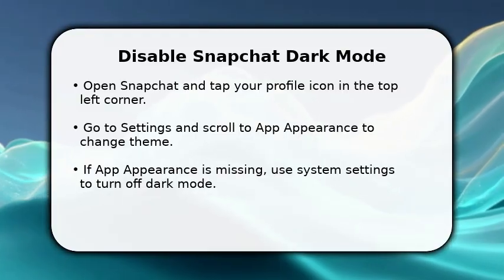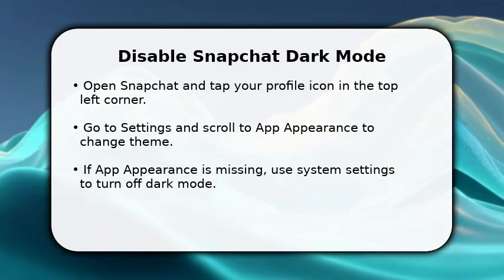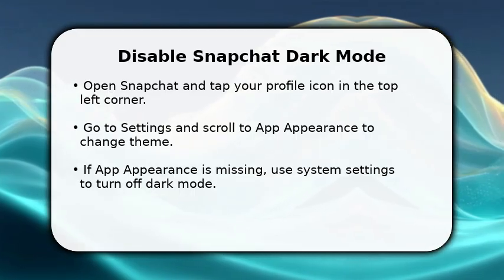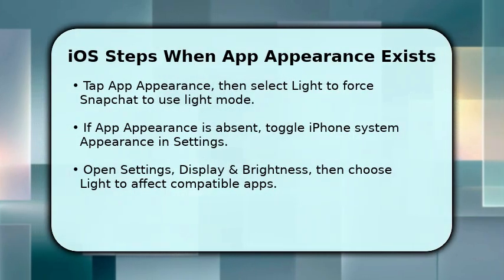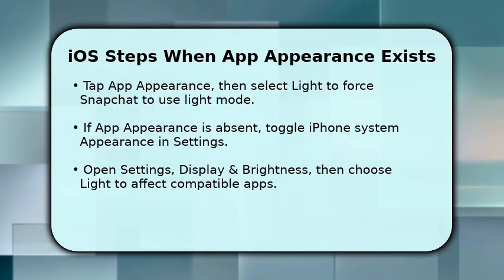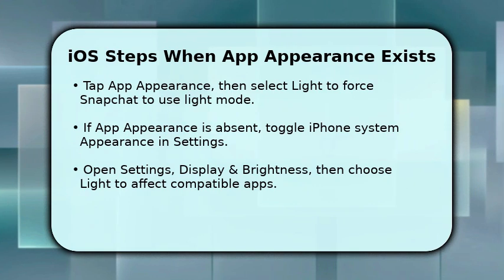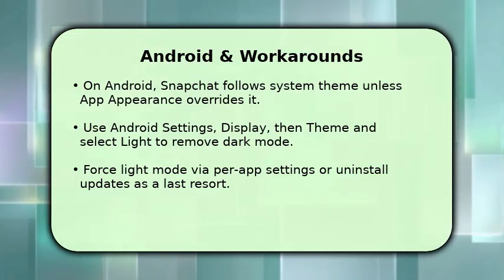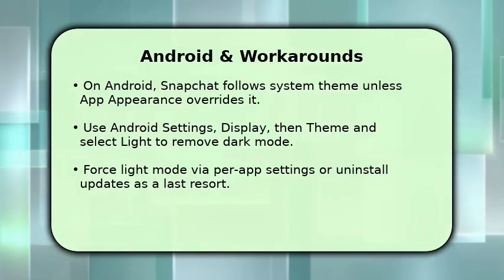How to Turn Off Dark Mode in Snapchat (updated)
How to Turn Off Dark Mode in Snapchat (updated) | 🔒 Surfshark VPN Deal — Stay private and secure. $1.99/mo + 3 Months Free ▸

Discover the quick fix for turning off Dark Mode on Snapchat. This video guides you through simple steps to customize your viewing experience, ensthy with tips and tricks tailored specifically for users seeking a non-dark interface.

Snapchat, Dark Mode Disable, Customize Interface, Turn Off Dark Theme on Snapchat, How To Change Settings in Snapchat, Non-Dark Experience On Snapchat, Adjusting App Preferences, Switch to Light Mode In Snapchat, Snapchat User Guide for Disabling Night Modes, Personalize Your Snaps With Bright Themes